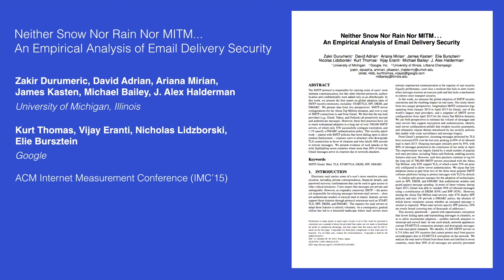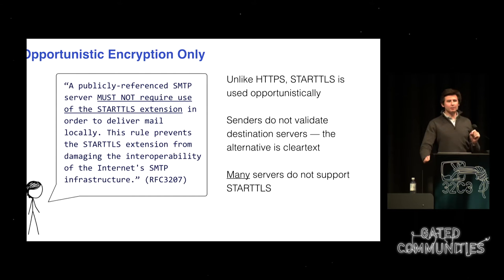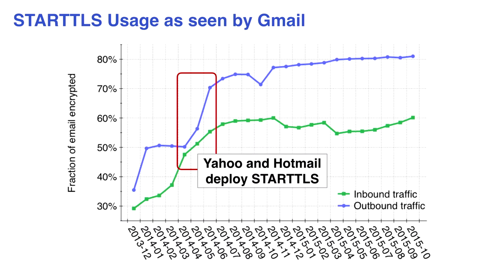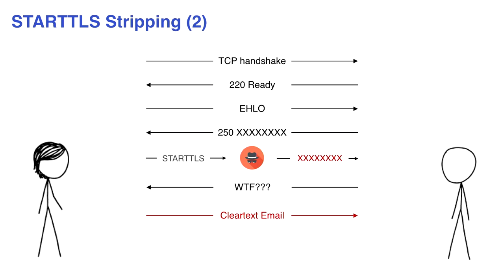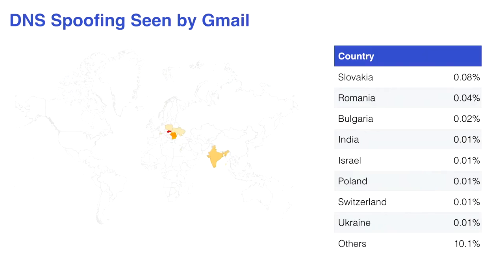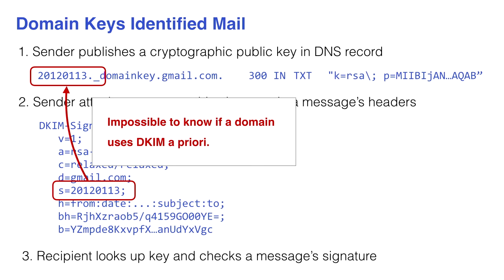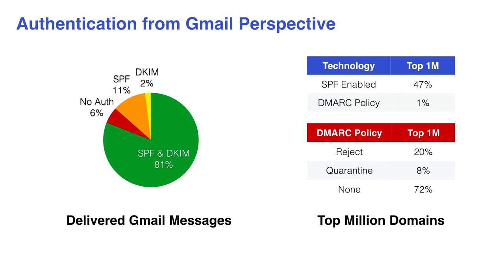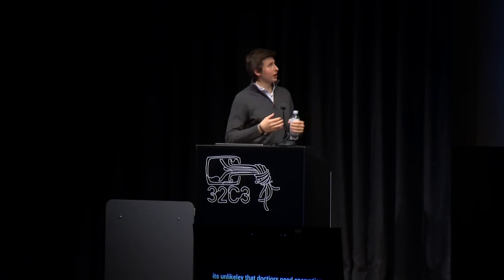Zakir Durumeric: Neither Snow Nor Rain Nor MITM… The State of Email Security in 2015 (deutsche Übers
Is your email being sent in the clear? While PGP and S/MIME provide end-to-end encrypted mail, most users have yet to adopt these practices, and for users who have, these tools leave metadata, such as the subject, sender, and recipient, visible everywhere along a message’s path. SMTPthe ubiquitous mail transport protocolhas evolved over the years to add encryption and authentication, both of which take place behind the scenes and help guard against surveillance and spam. While these features are being increasingly deployed, our research shows that they are almost always configured in vulnerable waysthe details of which are hidden from the users sending and receiving mail. Even more disturbingly, these vulnerabilities are being widely exploited in the wild: in seven countries, more than 20% of inbound Gmail messages are downgraded to cleartext by network-based attacks. In the most severe case, 96% of messages sent from Tunisia to Gmail are downgraded to cleartext. In this talk, I’ll introduce the commonly used SMTP security extensionsincluding STARTTLS, SPF, DKIM, and DMARCand describe the current state of mail security on the Internet. I'll describe several commonly occurring attacks our recent research has found and discuss how mail operators can configure their servers to secure email transport. Finally, I'll discuss several weaknesses in the protocols we're using and recent proposals for helping secure email transport.

Zakir Durumeric